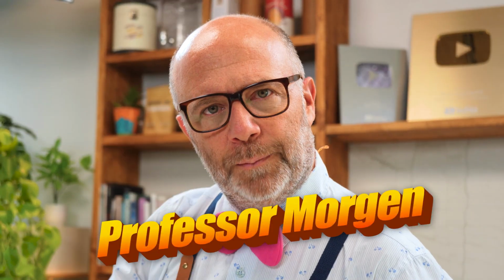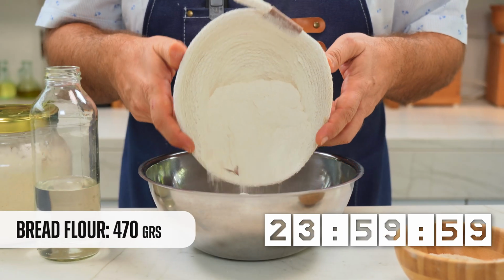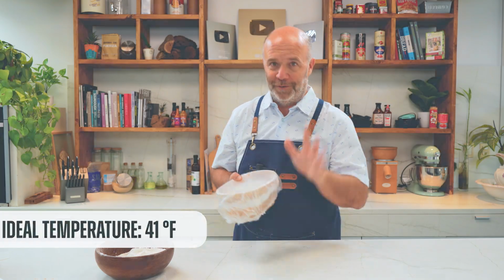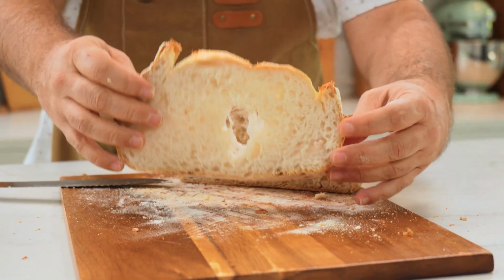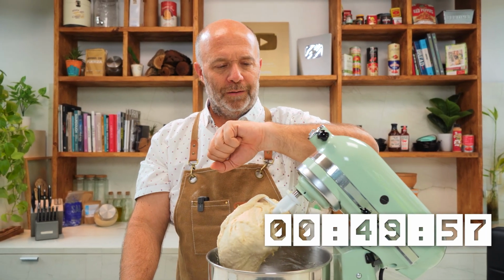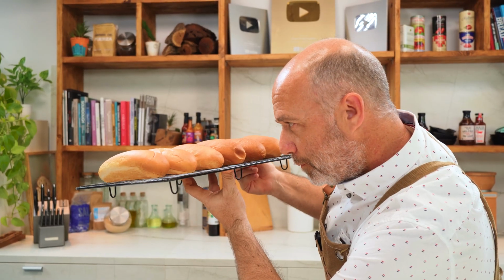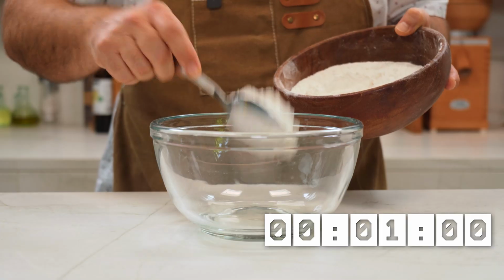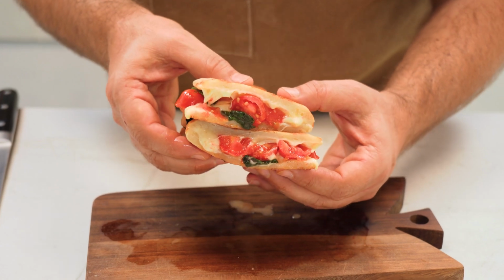1 Minute vs 1 Hour vs 1 Day BREAD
Today we’re racing against time! We’re making bread in one minute. Would that be possible? We’re about to find out. To make things fair, we’re making bread in 1 day and 1 hour. We have a bread recipe for all types of time crunches.

These are the recipes from the video.

1-day bread
Dough weight 1000 grs
Ingredients:
•⁠  ⁠(90%) Bread flour: 469 grs
•⁠  ⁠(10%) Wholewheat flour: 52 grs
•⁠  ⁠(70%) Water: 365 grs
•⁠  ⁠(20%) Sourdough Starter: 100 grs
•⁠  ⁠(2%) Salt: 10 grs

1-hour bread
Ingredients:
•⁠  ⁠(100%) All-purpose flour: 520 grs
•⁠  ⁠(33.3%) Milk: 172 grs
•⁠  ⁠(13.3%) Water: 69 grs
•⁠  ⁠(13.3%) Egg whites: 69 grs
•⁠  ⁠(18.3%) Sugar: 100 grs
•⁠  ⁠(1.3%) Dry yeast: 7 grs
•⁠  ⁠(11.6%) Butter: 60 grs

1-minute bread
4 tablespoons Flour
4 tablespoons Water
1 tablespoon Plain natural yogurt
1/2 teaspoon Baking powder